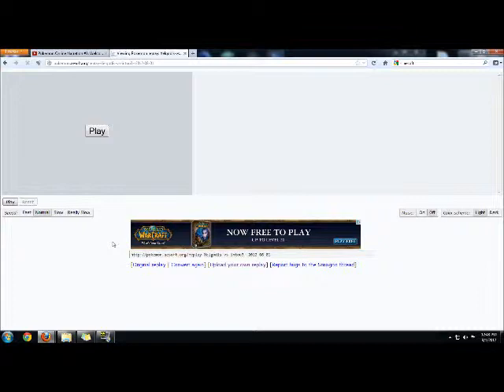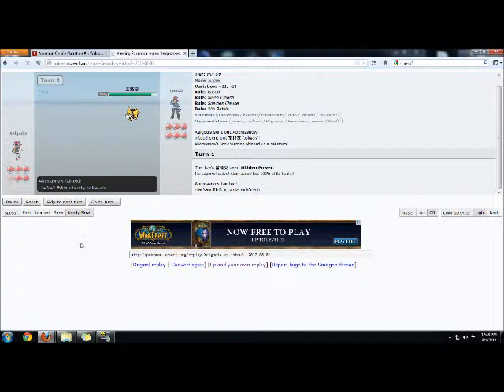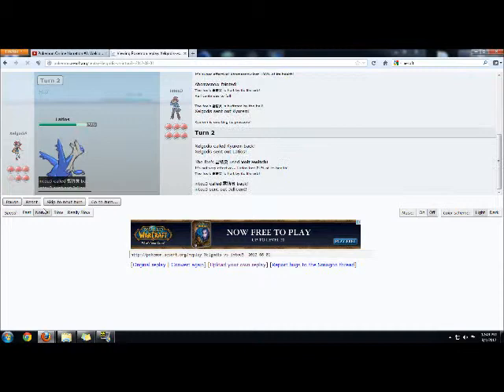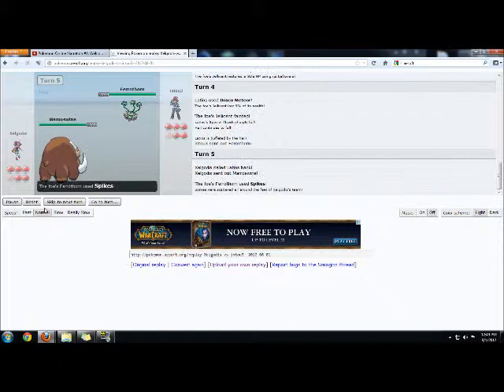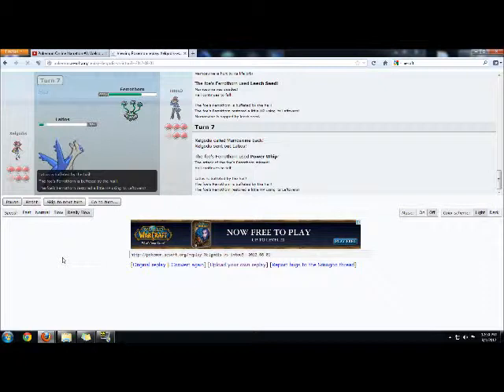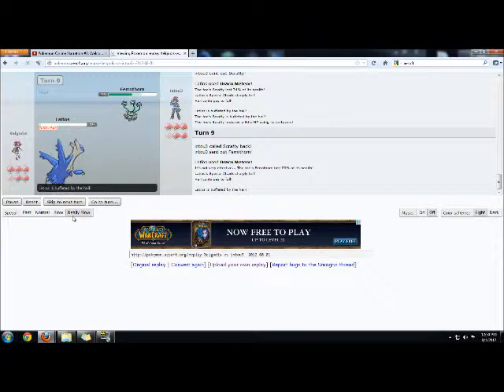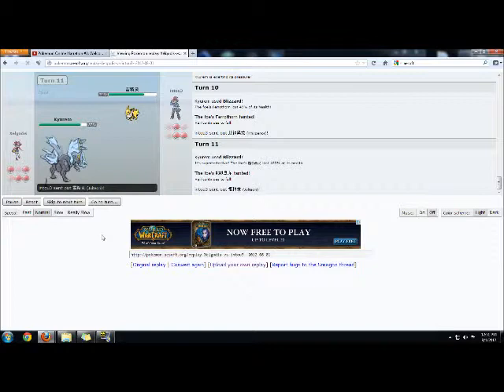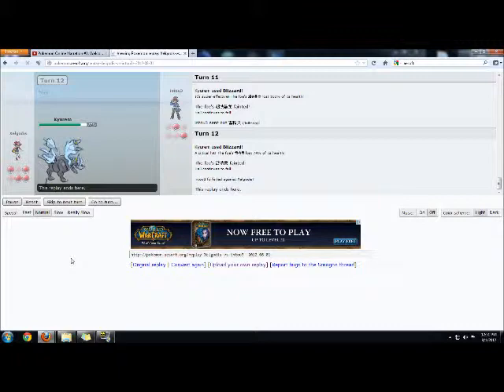Pokemon Online Narration #1: Kyurem Is So Strongf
Ladies and gentlemen! Let's get battling with a quick match from Pokemon Online!

Note: Sorry if the audio is off in this video. It should be fixed in the future.